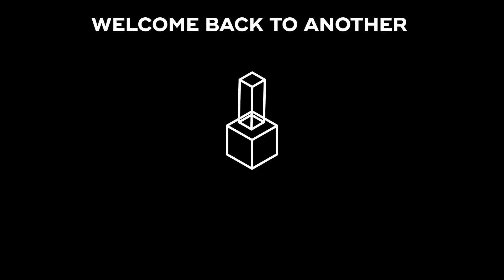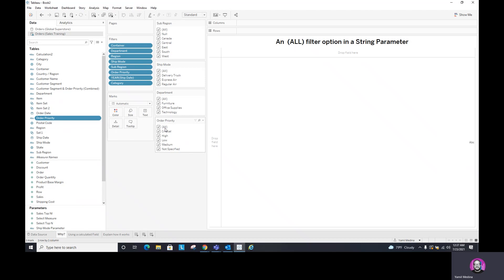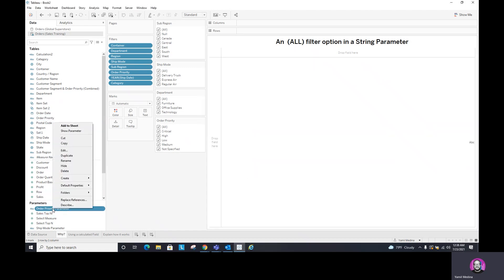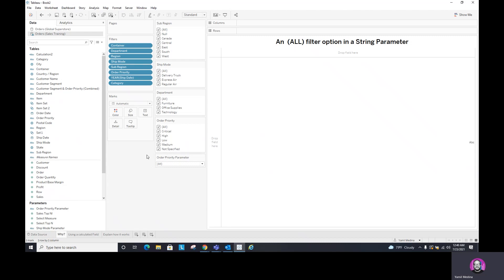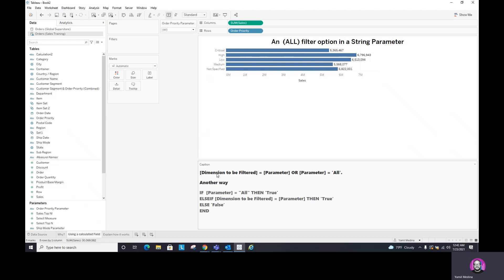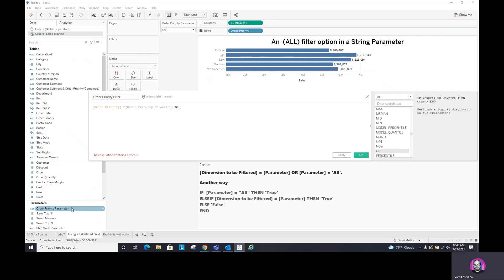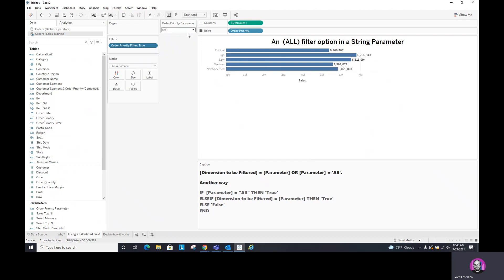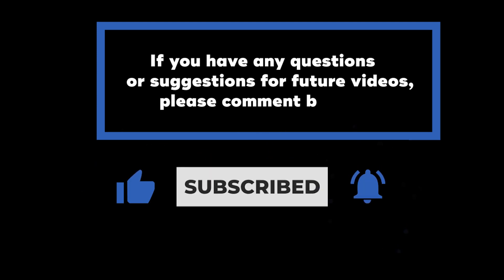How to Use an (ALL) Filter Option in a String Parameter in Tableau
In this Data in the Wild episode, you'll learn how to use an (ALL) Filter Option in a String Parameter in Tableau.